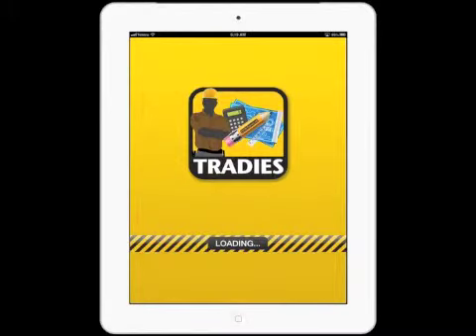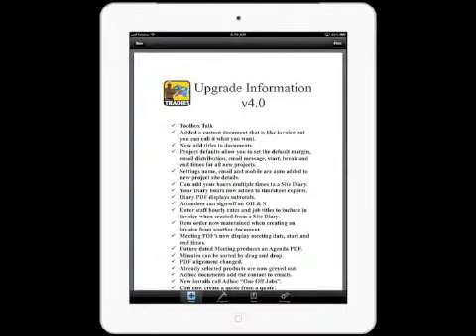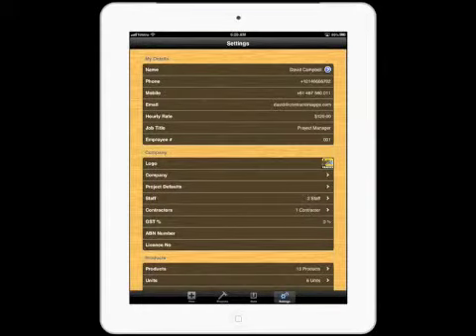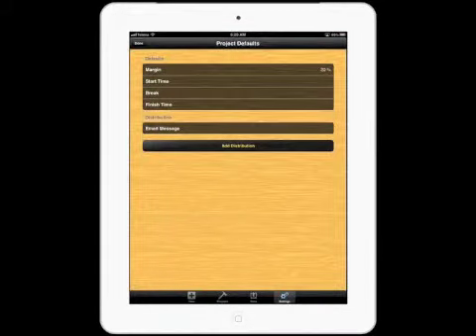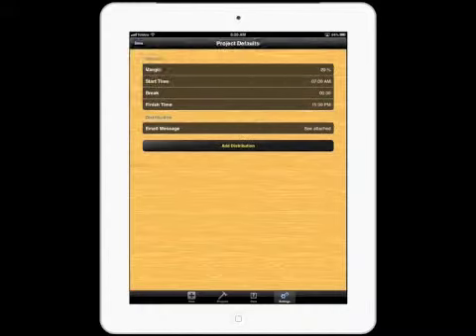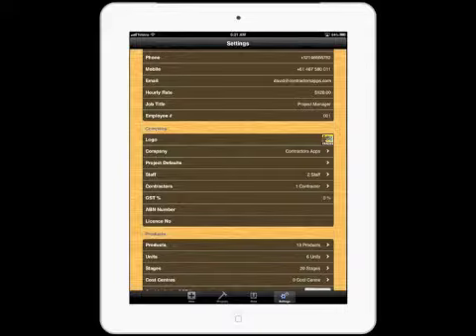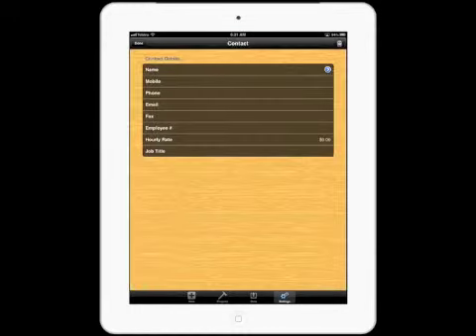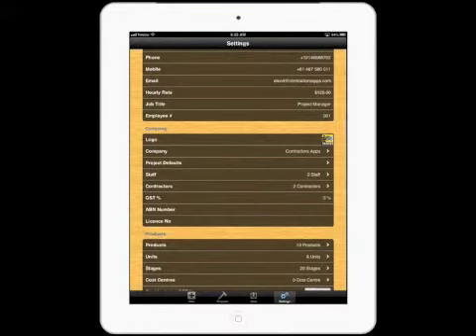Tradies Settings Part 1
Tradies 4.1 Settings explained, part 1